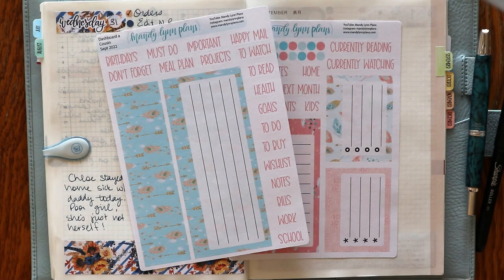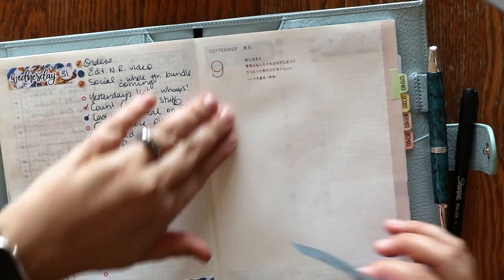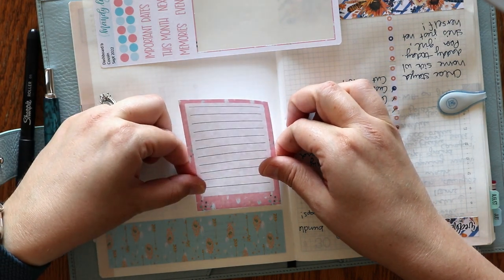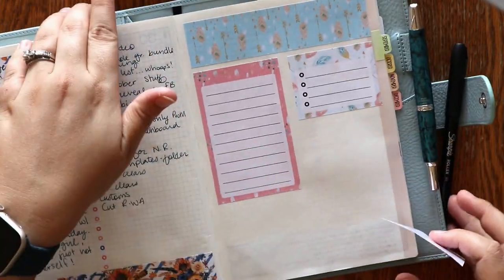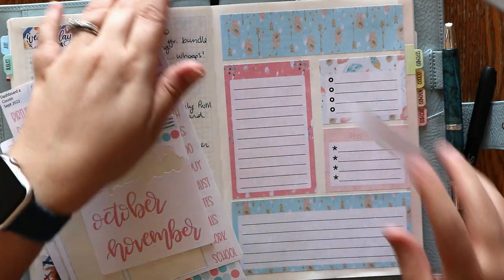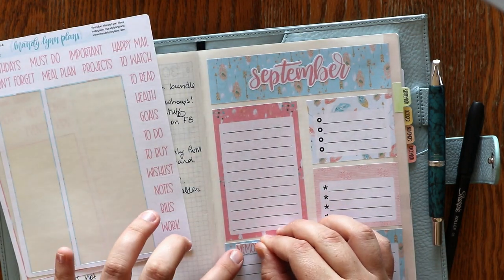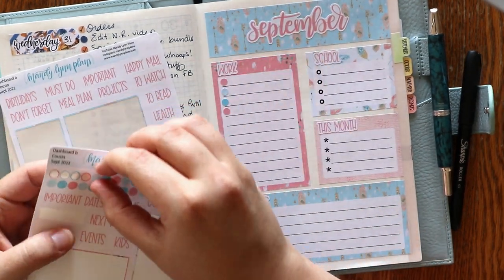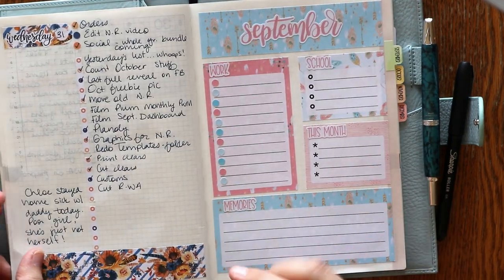Hobonichi Cousin September Dashboard Plan with Me || Feathers MLP Box || Mandy Lynn Plans